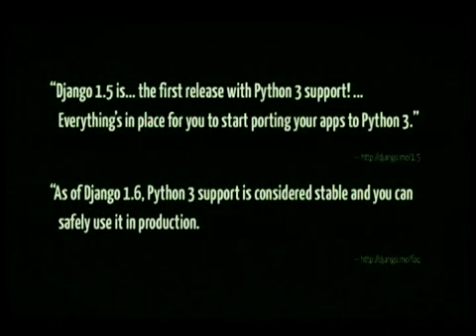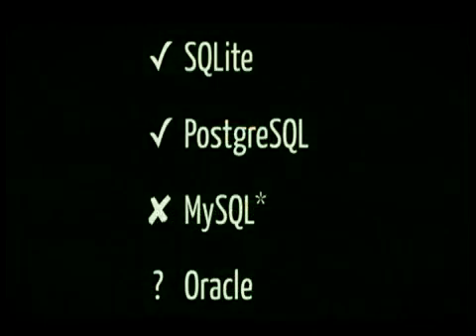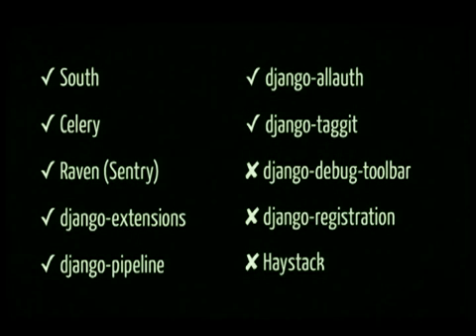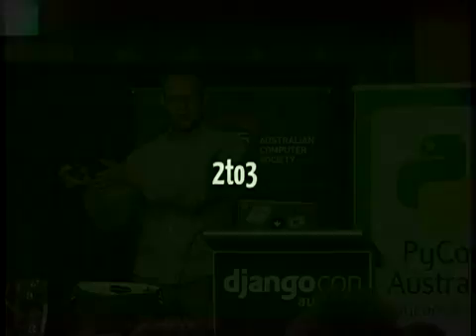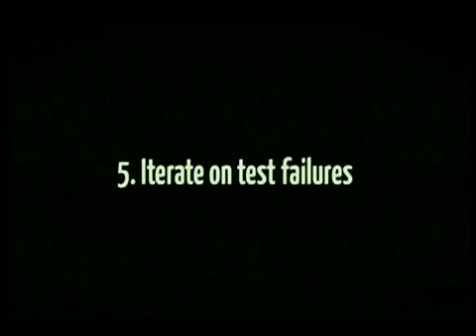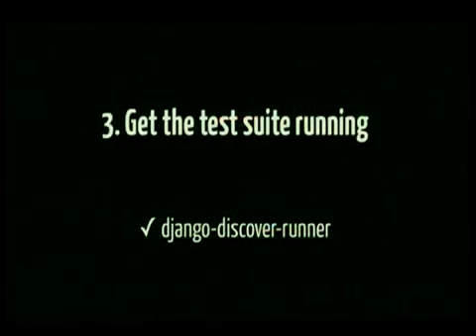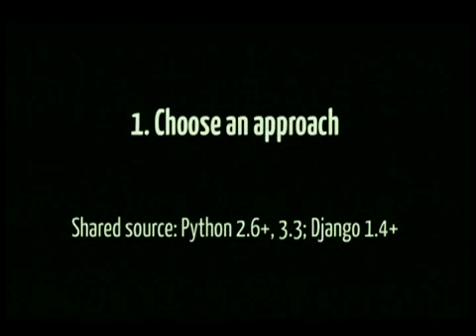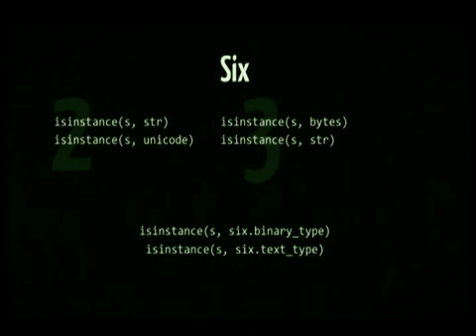Porting Django apps to Python 3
Jacob Kaplan-Moss
Django 1.5 now supports Python 3, so now's the time to start thinking about porting your apps and sites. Come see how! I'll talk about the porting techniques that work, and present two case studies: porting a site, and porting a reusable app.
PyCon Australia is the national conference for users of the Python Programming Language. In July 2013, we're returning to Hobart, bringing together students, enthusiasts, and professionals